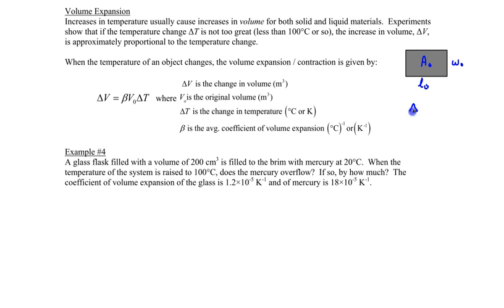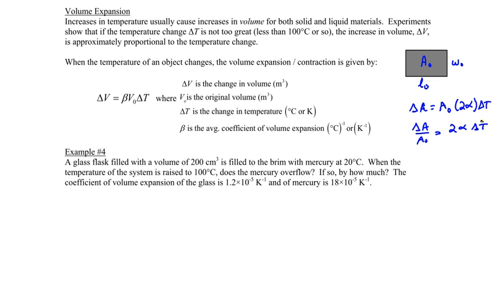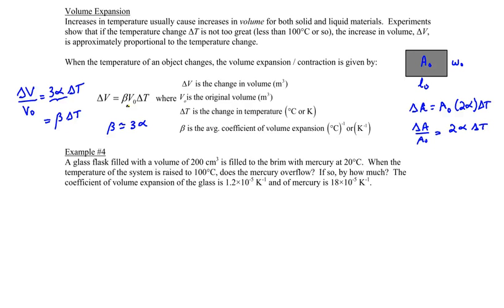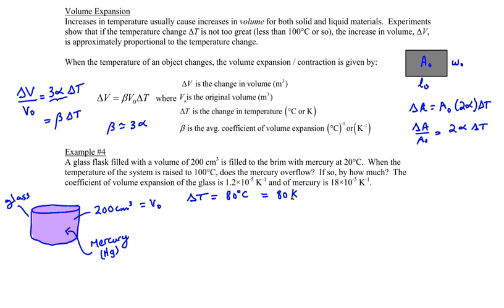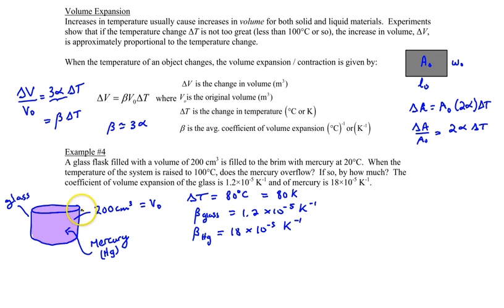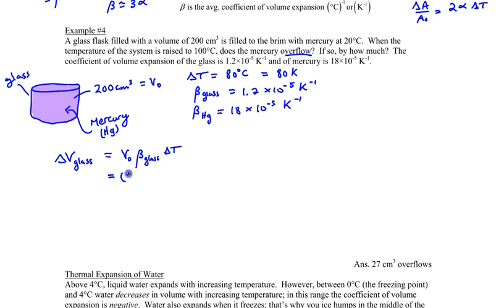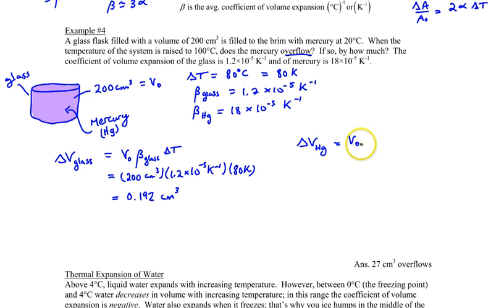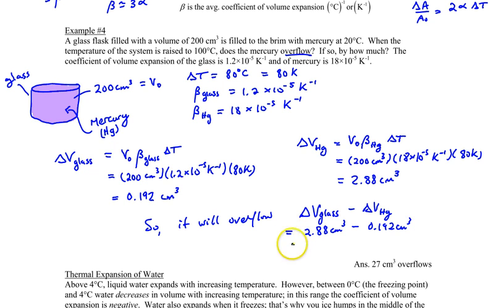Chapter 12, Volume Expansion & Example #4